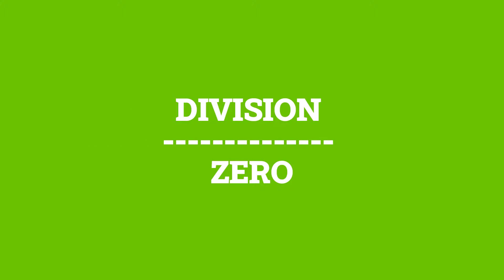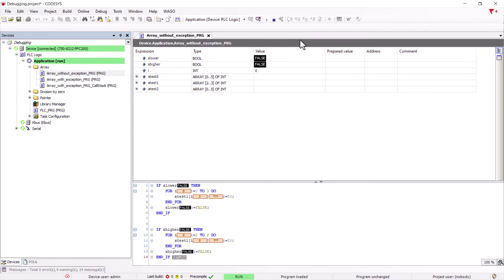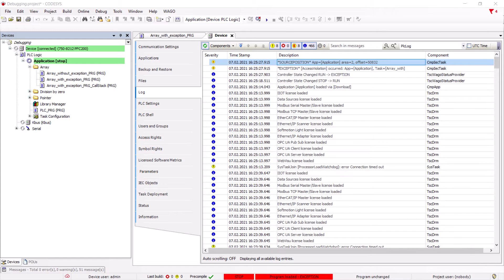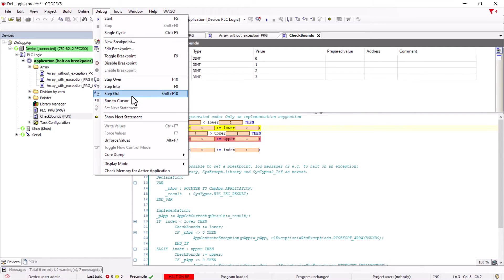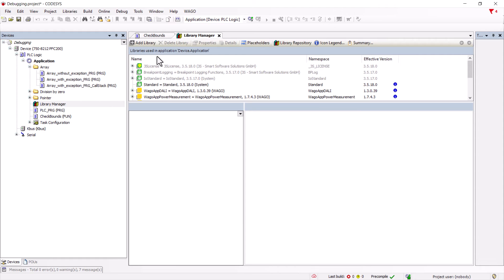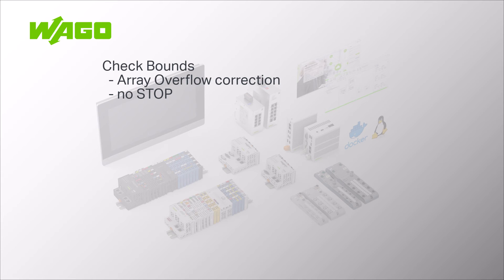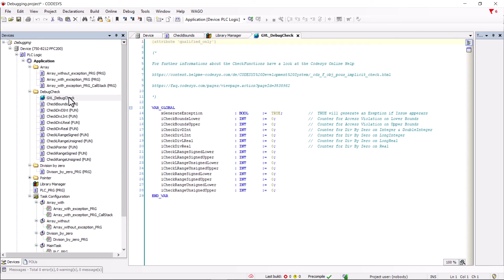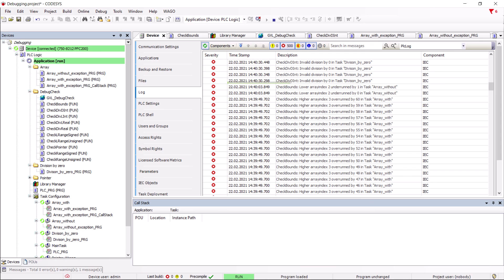Debugging with POUs for Implicit Checks – CODESYS 3.5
In this WAGO tutorial we will show you, how typical exception errors occur in CODESYS 3.5, how to recognize them and how to find the place in the source code where they occur.

*Contents:*
00:00 Intro
00:12 Exceptions
00:35 Division by zero
01:19 Null pointer dereference
02:10 Array overflow
03:36 Array overflow with exception
04:44 Implicit check
08:09 Generate Exception via Code and Call Stack analysis
10:24 Check function with counter and log entry